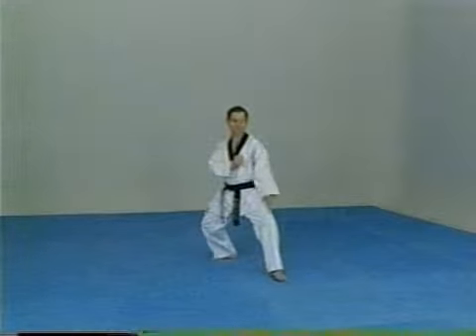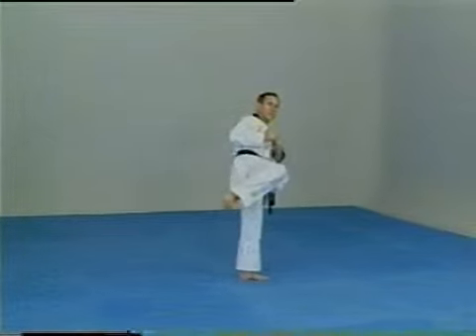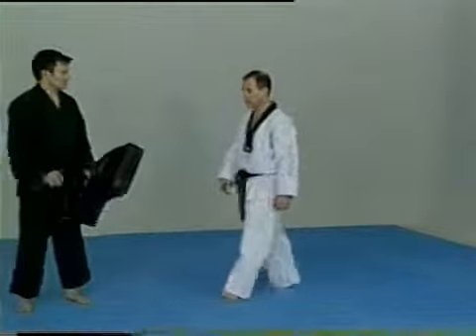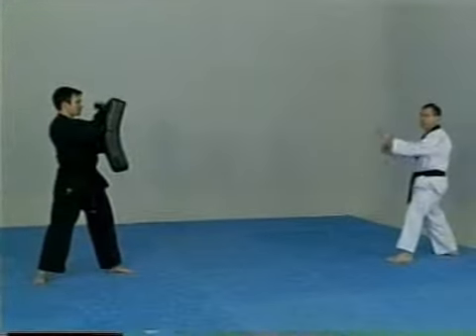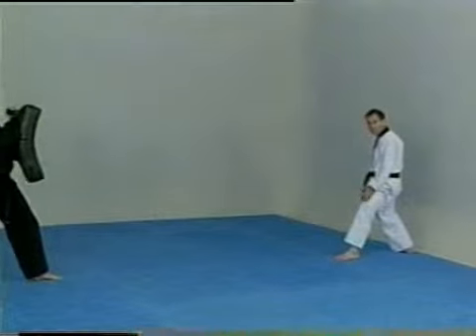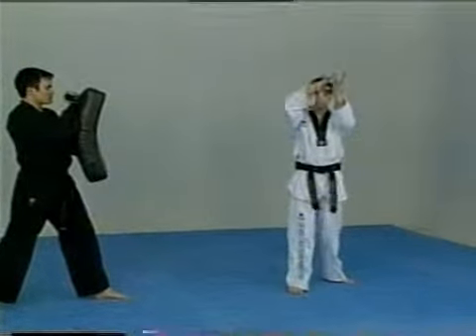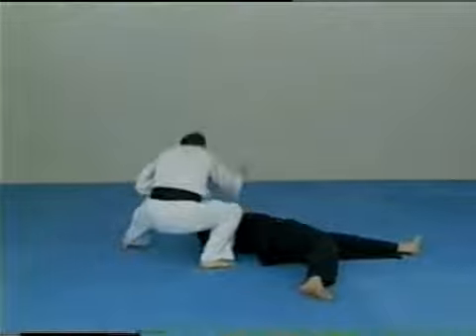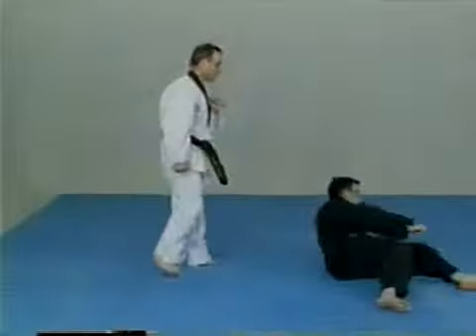Taekwondo Combat Power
Taekwond Combat Power